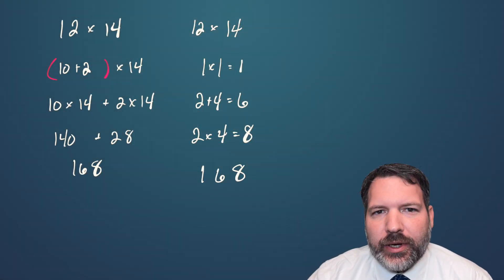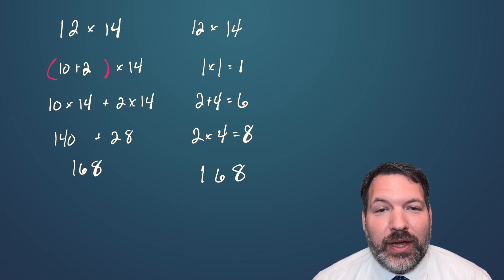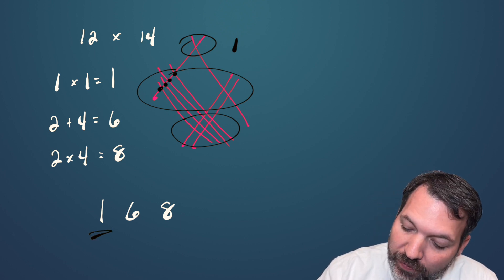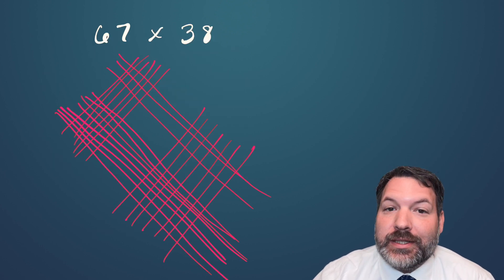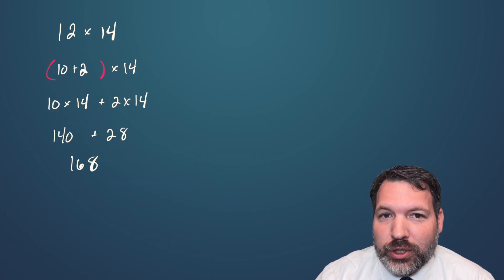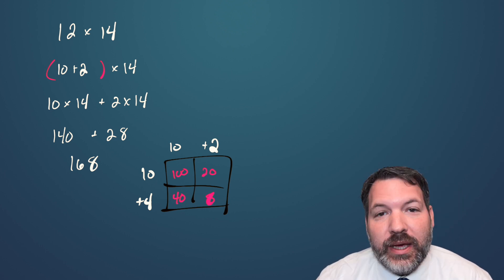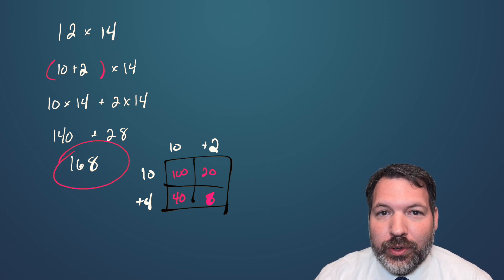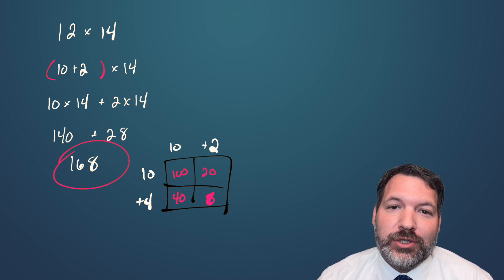Chinese Math vs American Math — Why Weren't We Taught This?!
The Chinese are coming! Their six-year-olds can do math our seven-year-olds can only dream of!!

I saw this kind of sensationalistic TikTok video, ostensibly comparing American and Chinese approaches to grade school math, and I had to do an explainer on the method. When I was a kid, the scary Asian country that was going to take the future from America was Japan rather than China, and interestingly, the first time I ever saw the method demonstrated in this video, it was called the Japanese line method or the Japanese multiplication method. Now that we're supposed to be afraid of China, I guess it's the Chinese method instead.

Whether it's Chinese multiplication tricks or Japanese multiplication tricks, it's certainly a very clever way to multiply certain two-digit numbers, definitely a crowd-pleaser when it works, but it doesn't scale particularly well. Try drawing out something like 38 × 67, and I think you'll get a sense of why this fails.

On smaller numbers though, if you want to know how to use japanese multiplication, draw the two-digit numbers as a series of lines—one set for the tens digit and one set for the ones digit. Make sure they are intersecting. Count up the intersections from the tens digit lines, then count up all the intersections of the tens and ones digit lines, and finally the intersections of the ones digit lines. If these numbers are all single digits, you're done, that's your product. If you have ten or more, then you have to "carry" that over to the next digit.